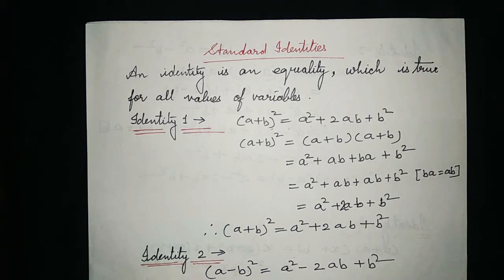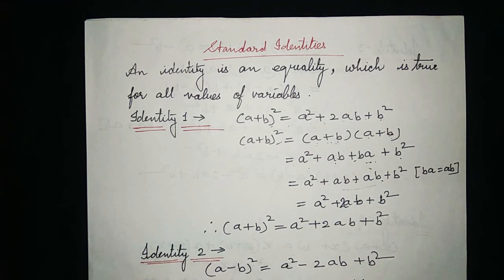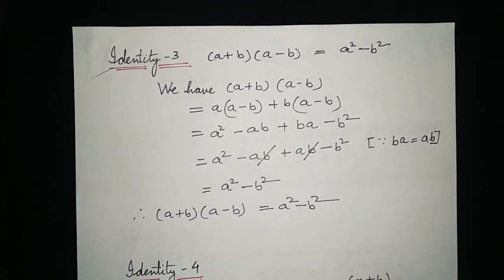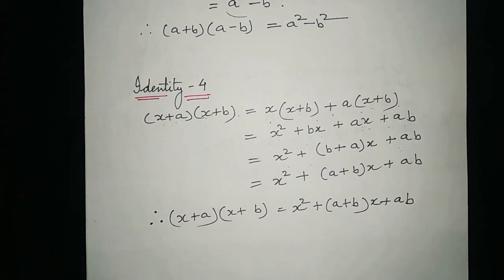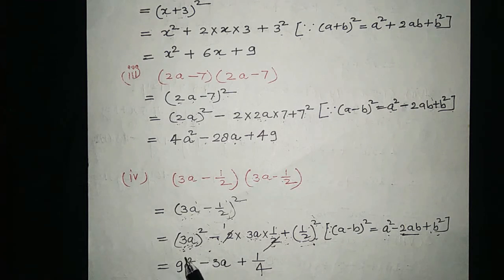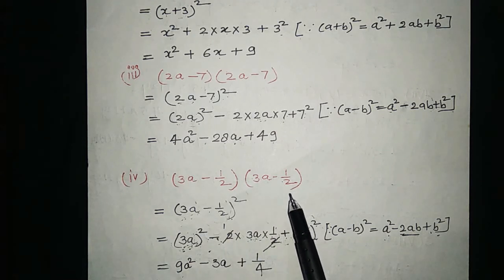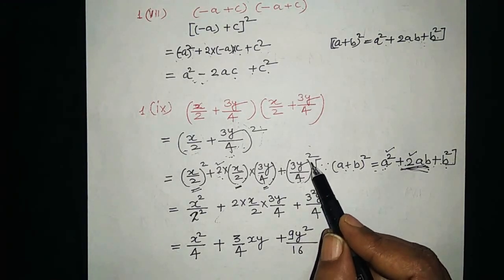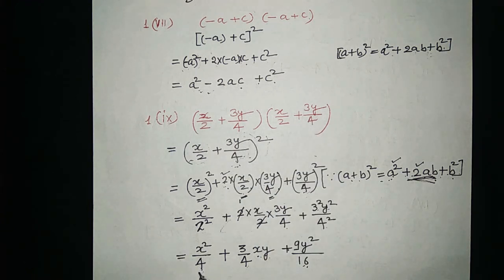Class-VIII Subject-Mathematics (by Savita Singh)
Chapter-9 Algebraic Expressions and Identities ( Exercise - 9 . 5 )  ( Part - 1 )
( NCERT )